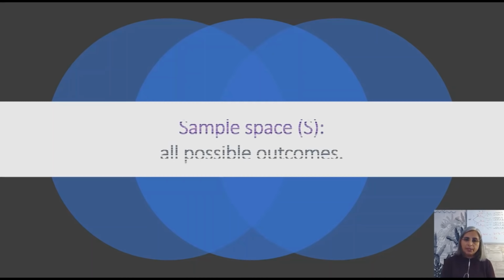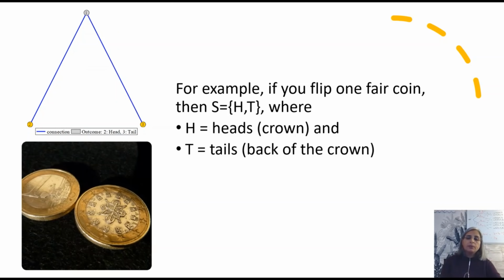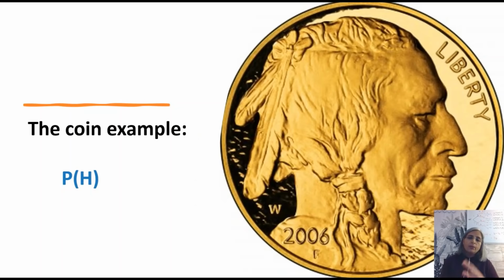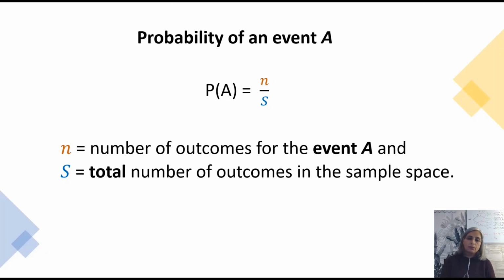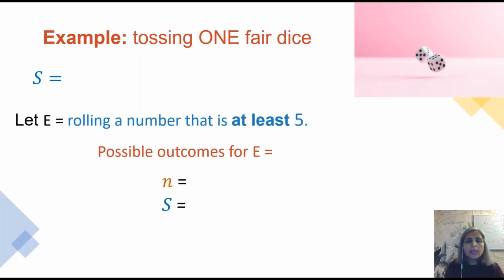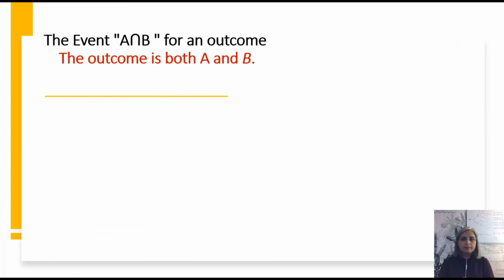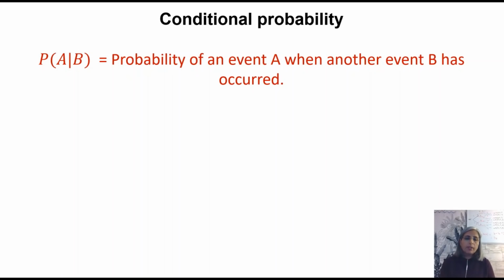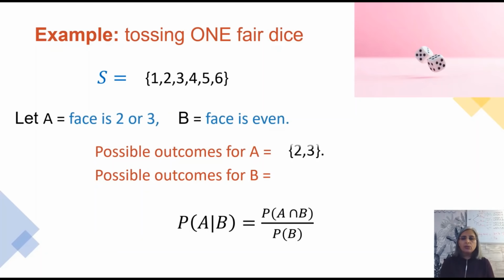Probability and likelihood | Statistics with ŚσlvenԐvσlve | Science and Engineering Mathematics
This lecture offers a fundamental approach towards the most applicable concept in statistics, with interesting examples and some details explained  that students are often confused with.

ŚσlvenԐvσlve is committed to students' smooth growth in their advanced studies of science, engineering, business and finance programs. We offer assistance to recover shortfalls in mathematical ideas that may cause students to take additional semesters in their degree programs.